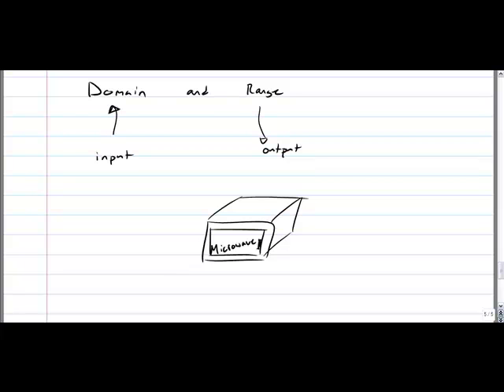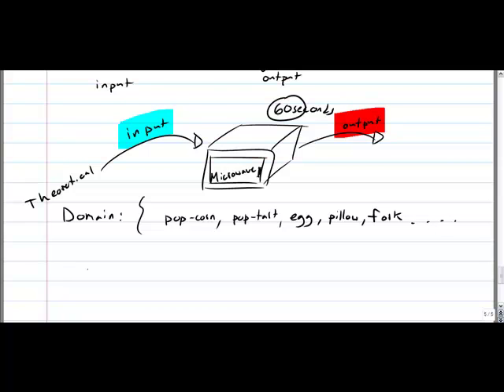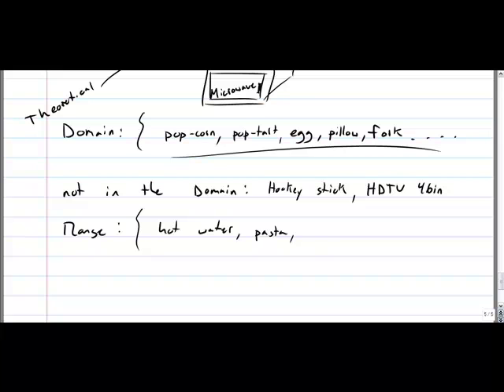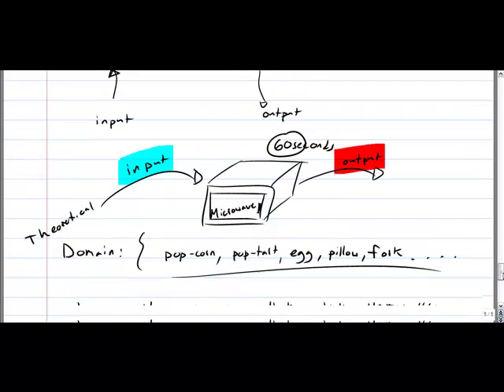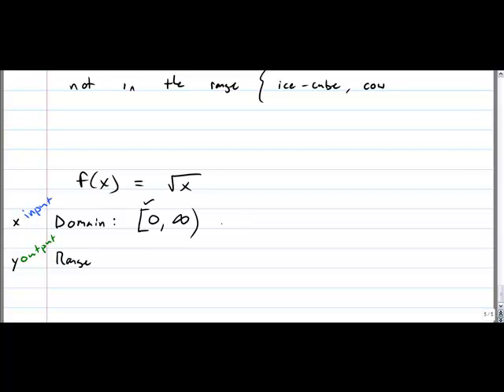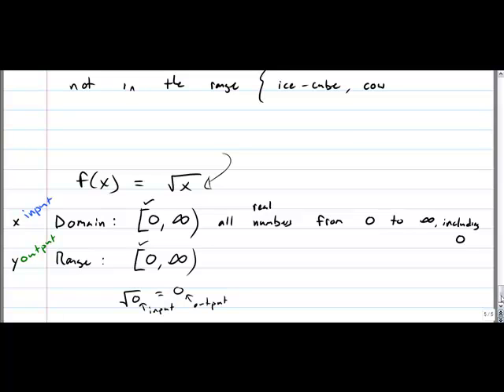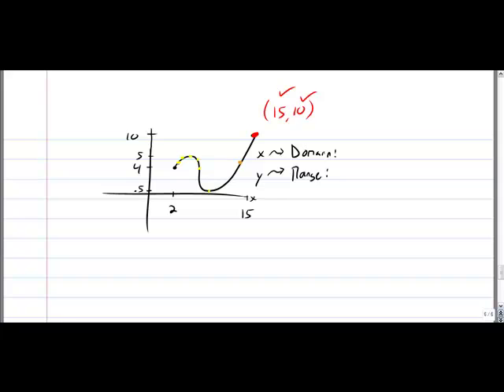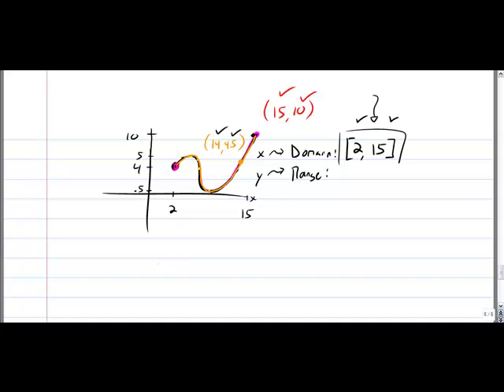Basic Domain and Range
Starter Video on Domain and Range.  Examining Domain and Range through a microwave.